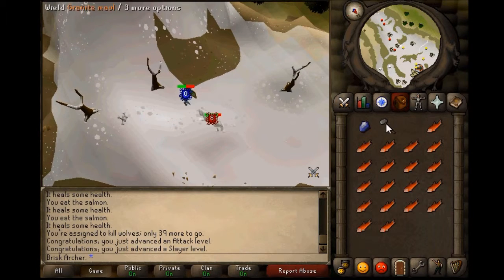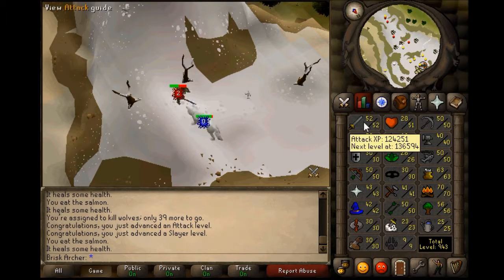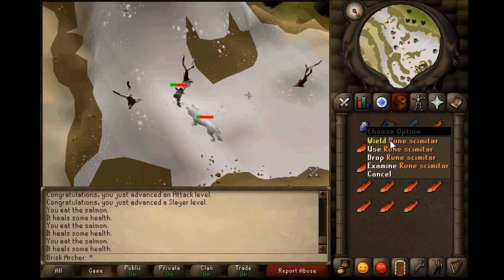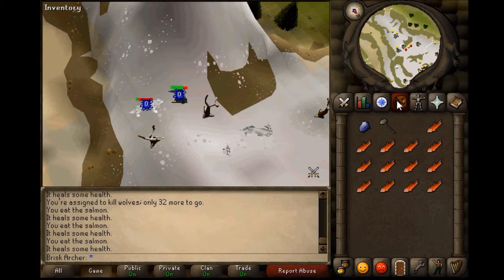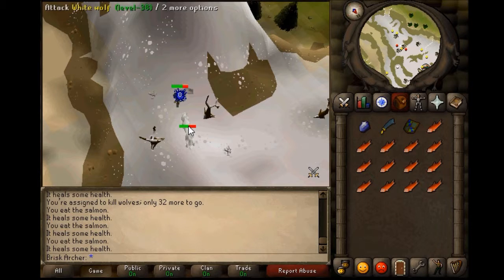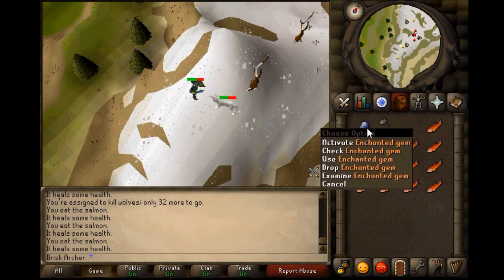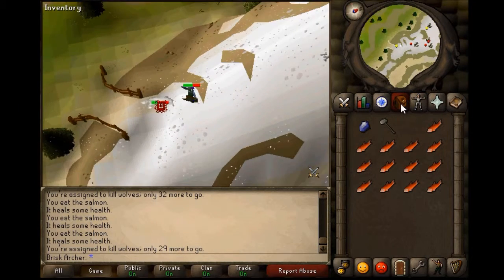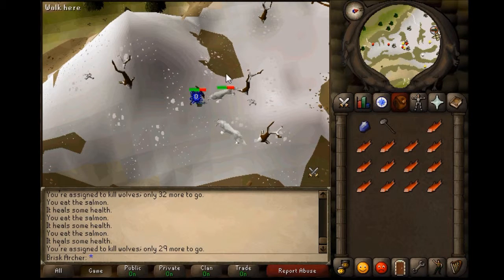Runescape 2007 Update Video |Slayer and Stats| Brisk Archer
Hey guys its Brisk Archer with an update video! In this video I talk about what I've been up to. I've mostly been training combat lately, and doing quests. I'm currently slaying in game, and also hope to release a new quest guide in the next few days!